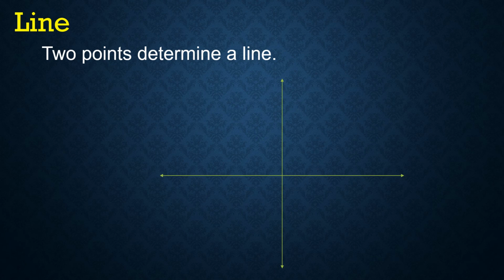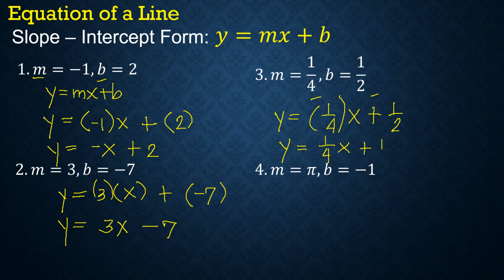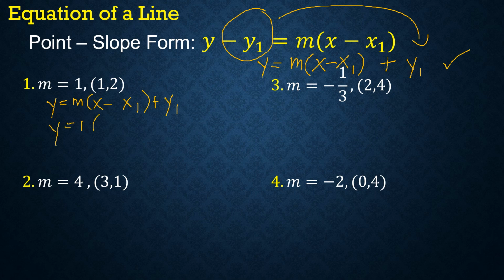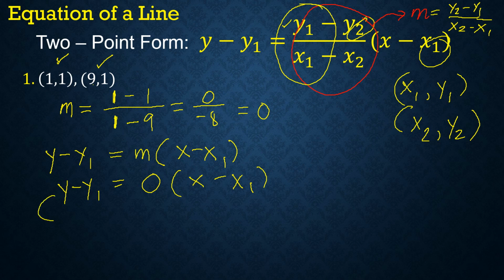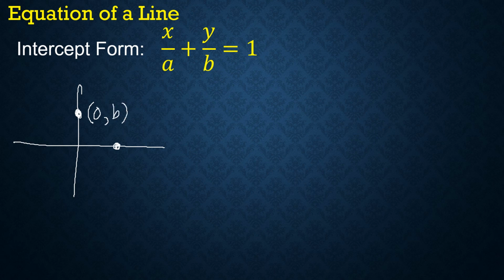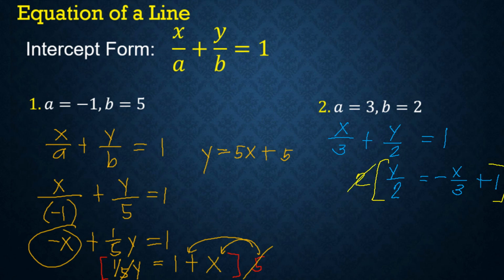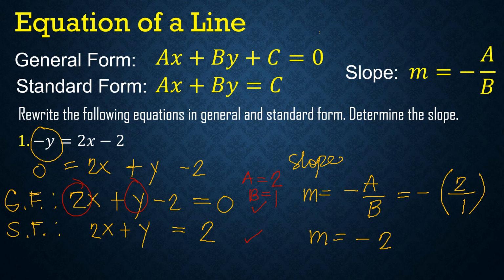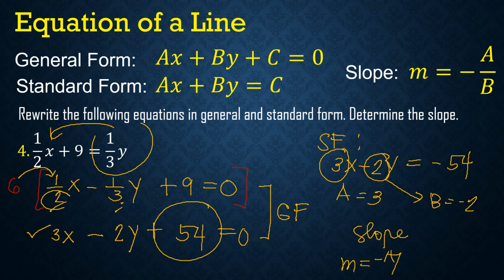Equation of a Line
It is a lecture about determining the general and standard equation of a line using the different methods.